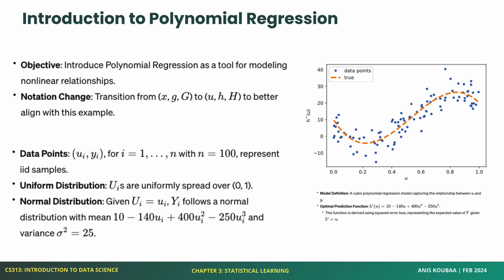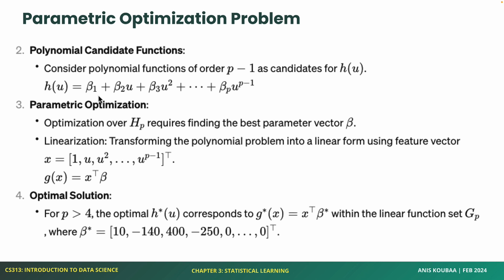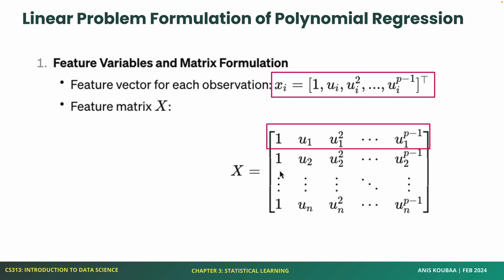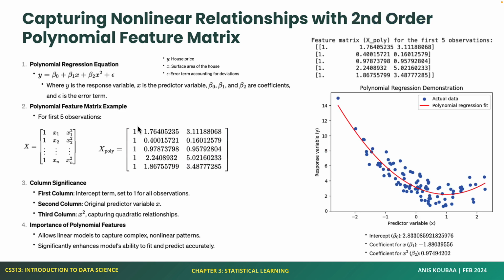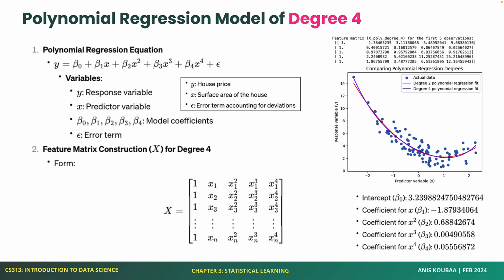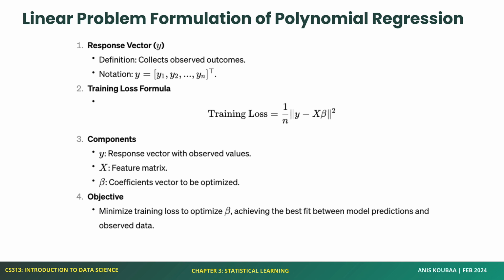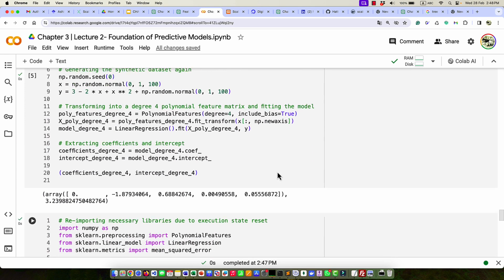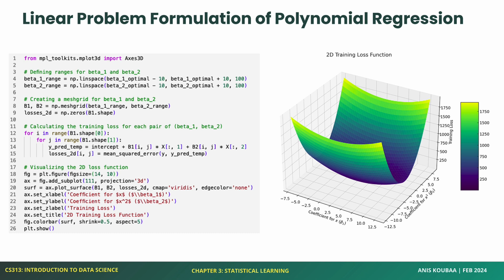[CS313] Problem Formulation in Data Science